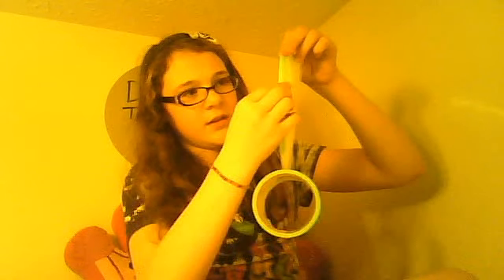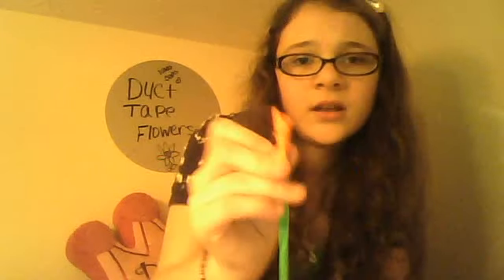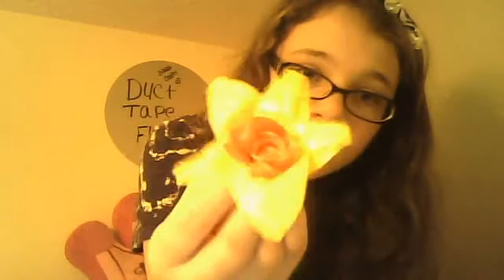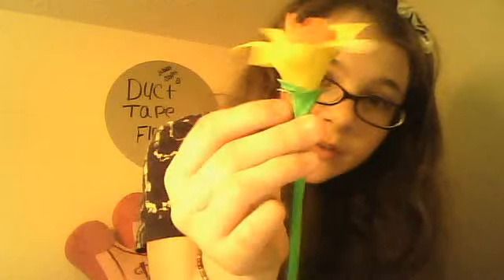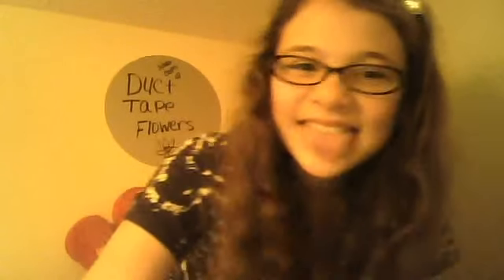how to make a duct tape Flower (full petals)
Duct tape flowers tutorial (5 petals).

^ can't hear that very well (turn your volume all the way up, or look in the down bar)